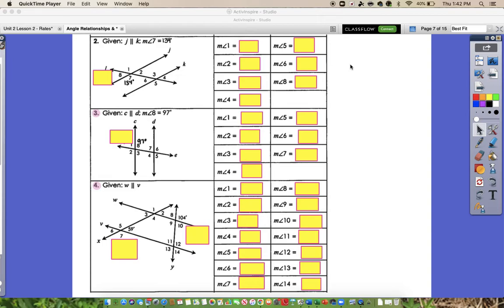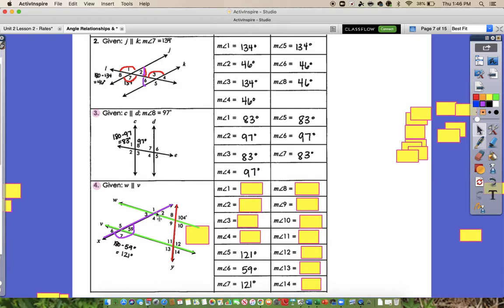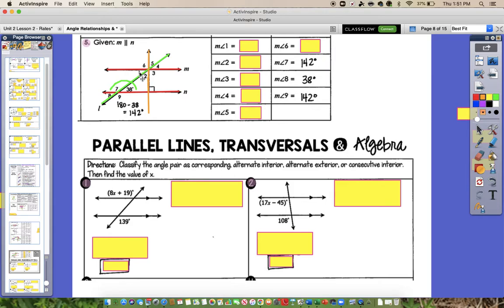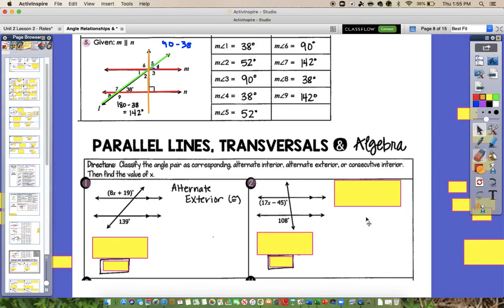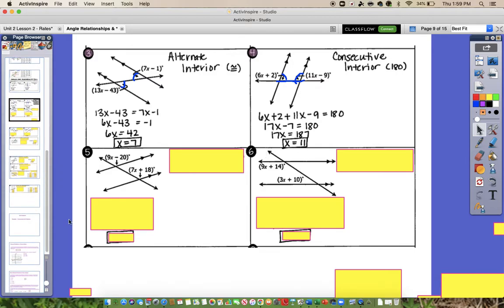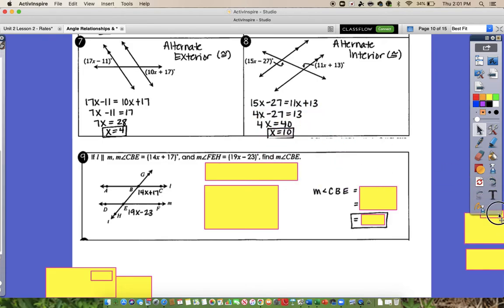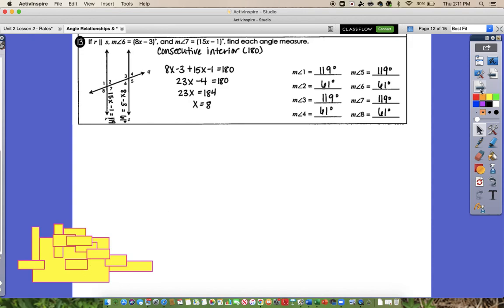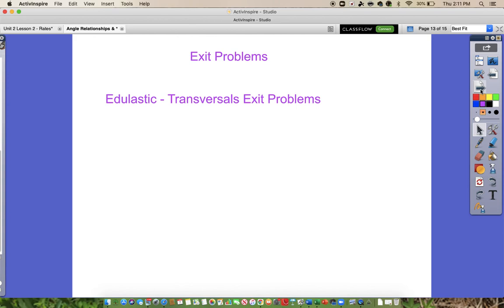Parallel Lines & Transversals Part 2